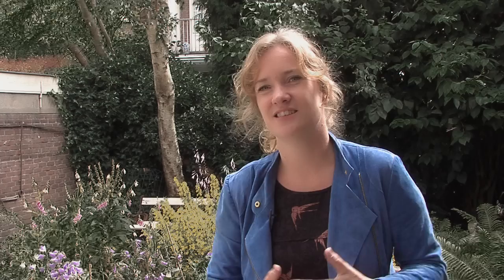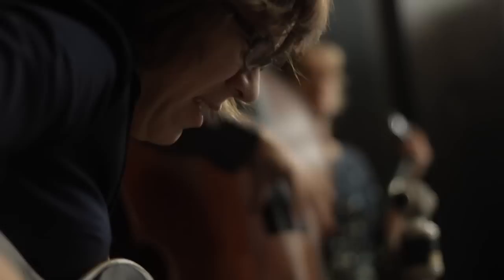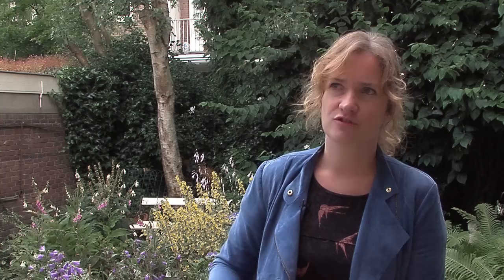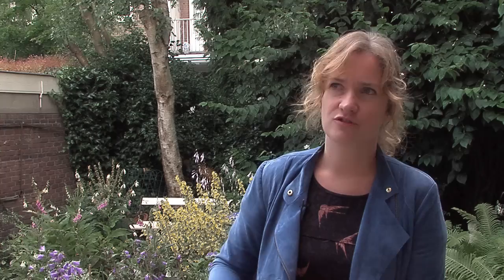Hermine Deurloo Glass Fish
Chromatic harmonica player Hermine Deurloo introduces her CD Glass Fish (2012)